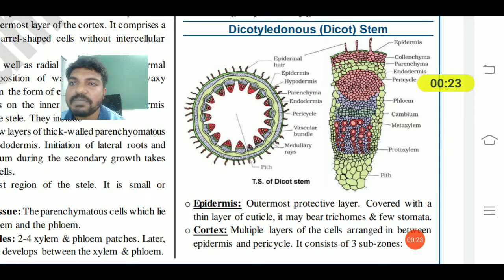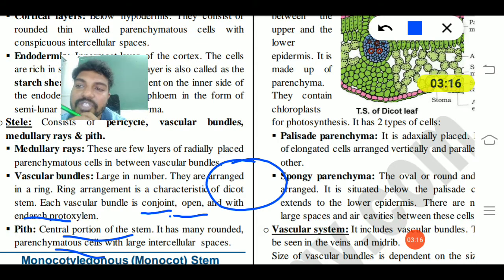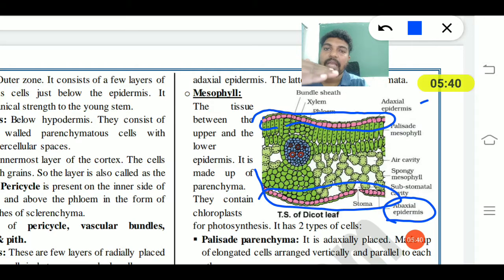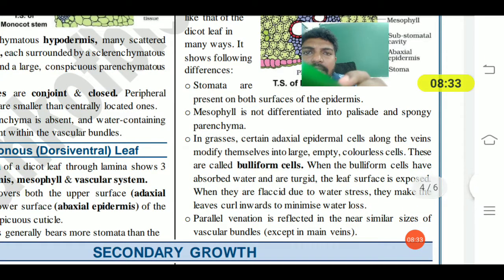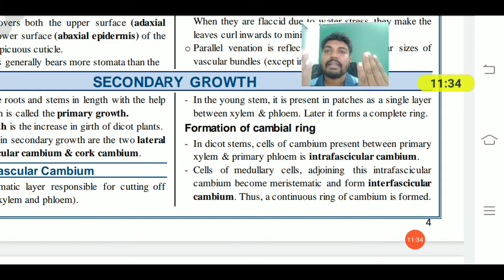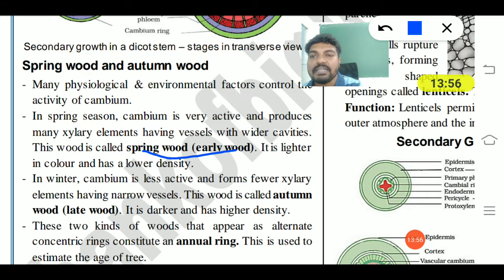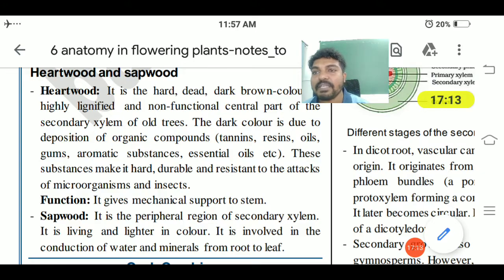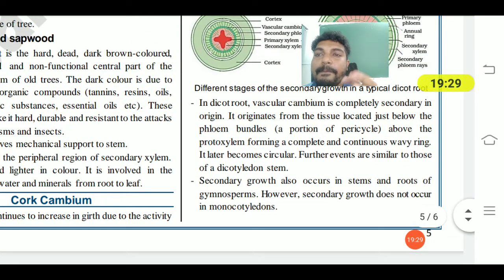Anatomy of Flowering Plants (final part)